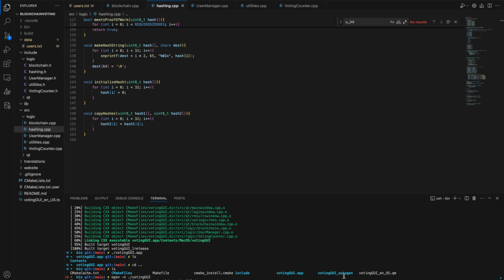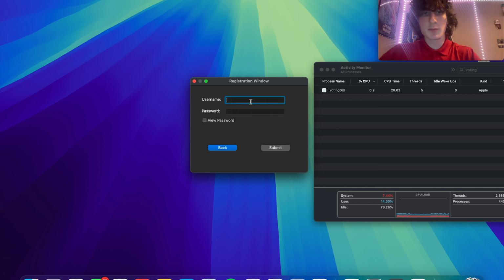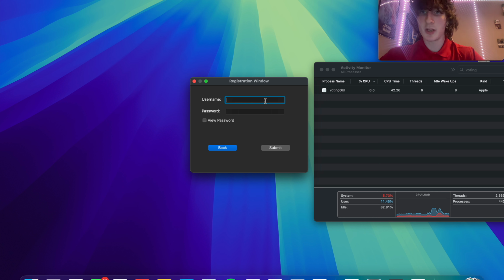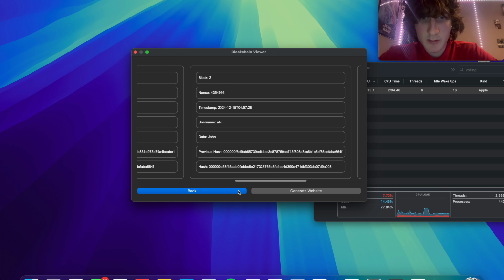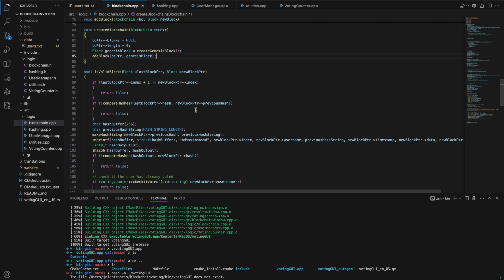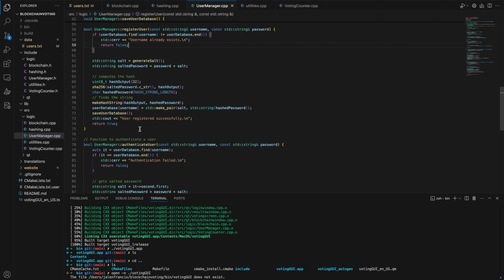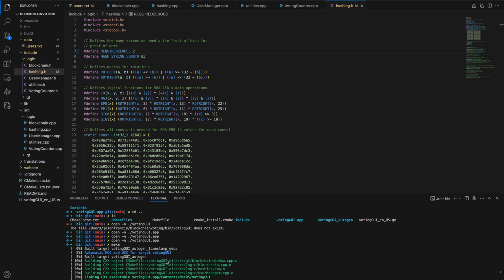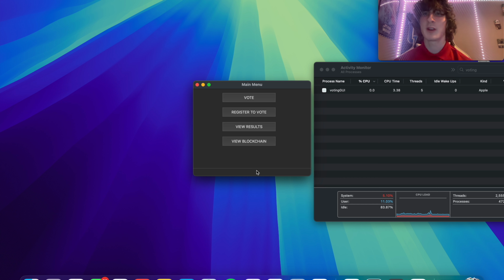Decentralized Voting System Demo